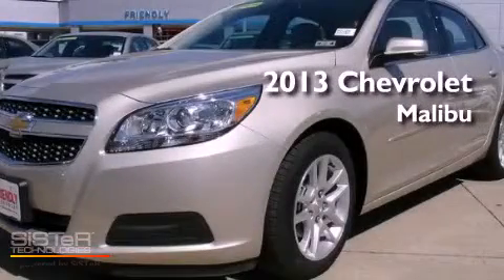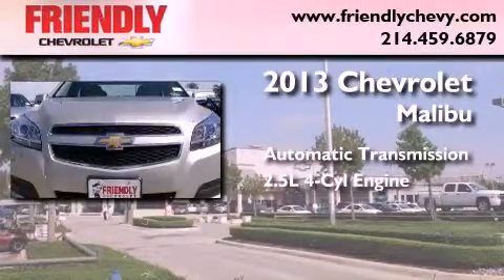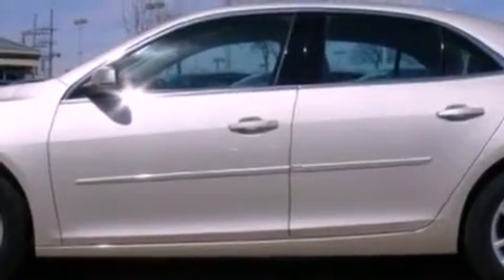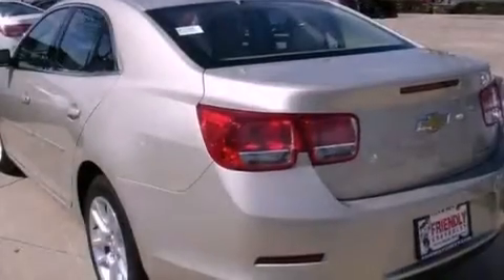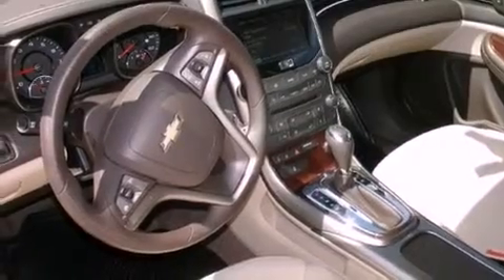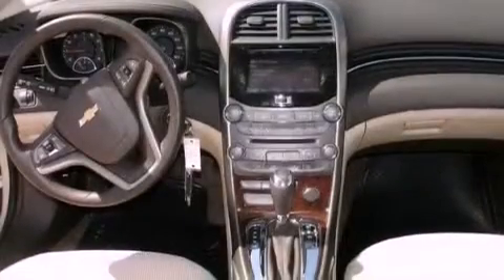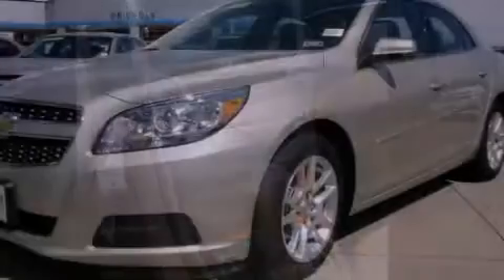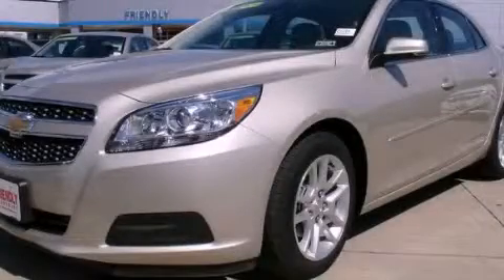2013 Chevrolet Malibu Ft. Worth TX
Year : 2013

 Make : Chevrolet

 Model : Malibu

 Engine : 2.5L DOHC 4-cylinder SIDI

 Trans . : Automatic

 Exterior : Silver

 Miles : 3

 Interior : Other

 Friendly Chevrolet

 2754 North Stemmons

 2013 Chevrolet Malibu Dallas TX